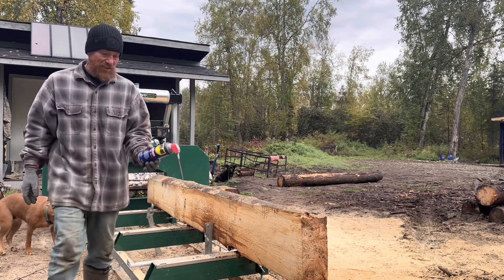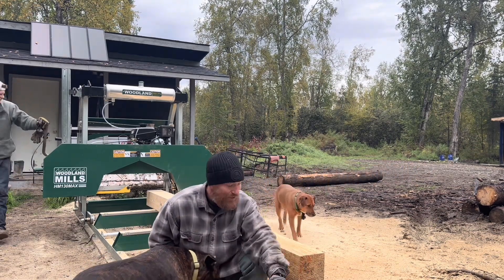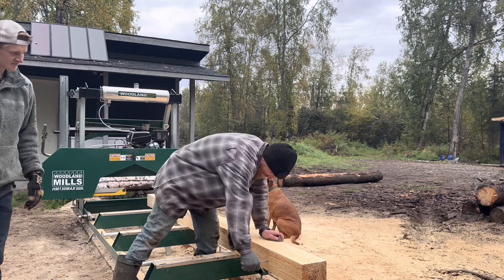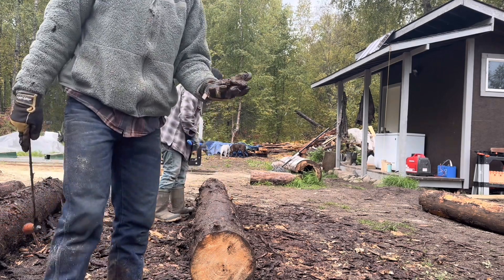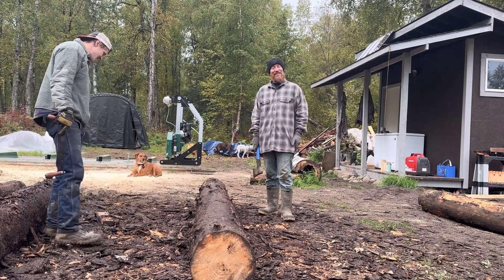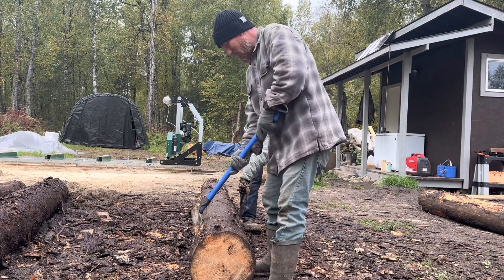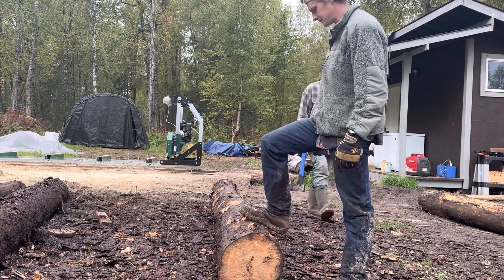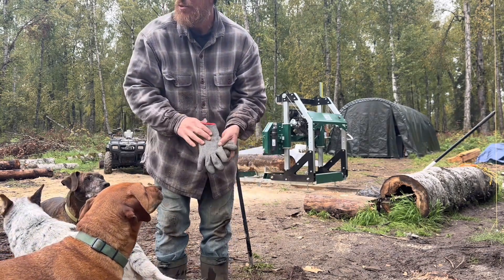Milling Our Timber : Full Process Part 2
The process we use to mill the timber on our property into dimensional lumber for future projects !